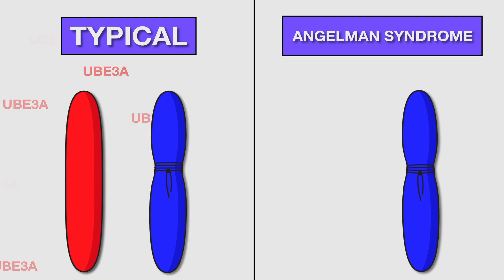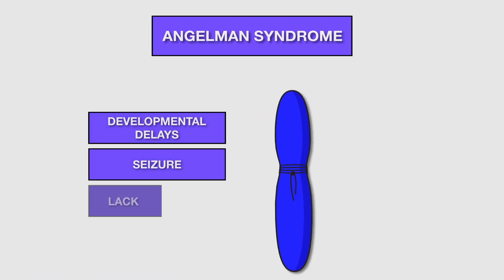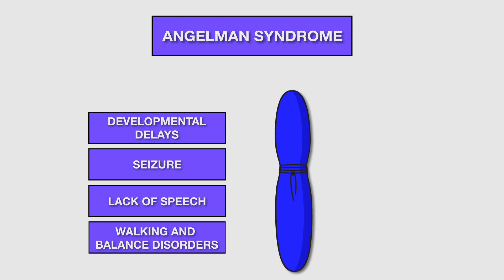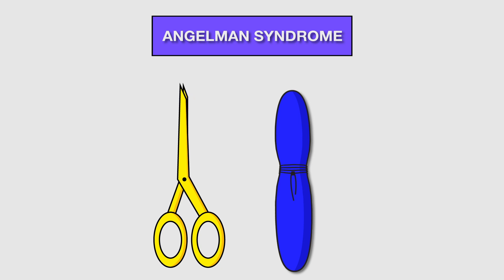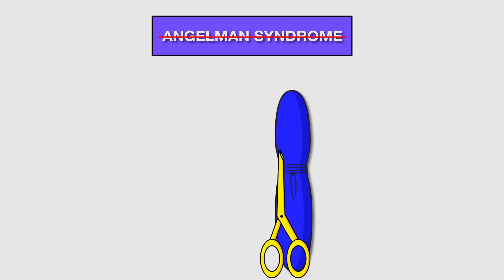Be the Cure: ASF Funds New Research Using CrisprCAS9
Imagine a world where a one-time treatment leads to a lifetime effect – a CURE for Angelman syndrome. New Angelman Syndrome Foundation-funded research by Dr. Mark Zylka at UNC-Chapel Hill is pursuing exactly that by utilizing Crispr/CAS9 technology!